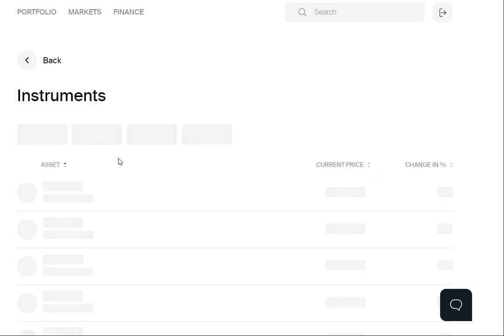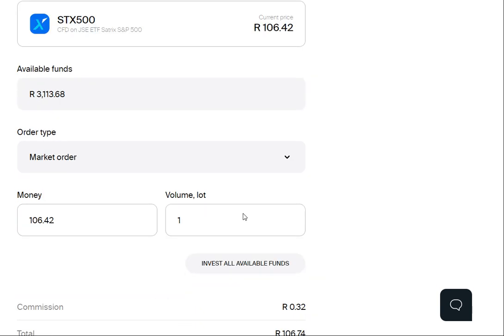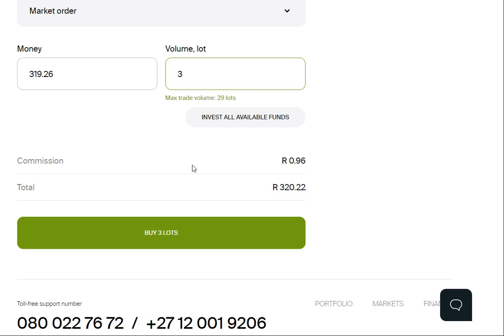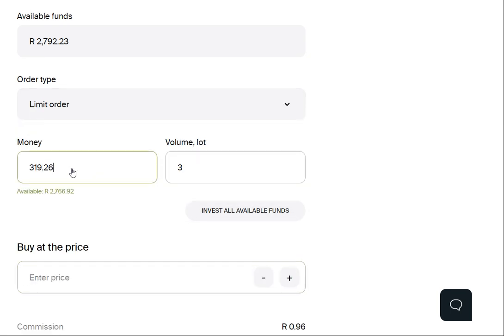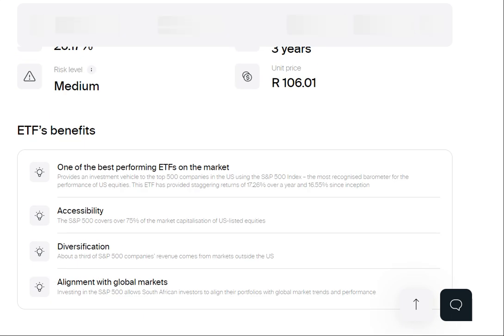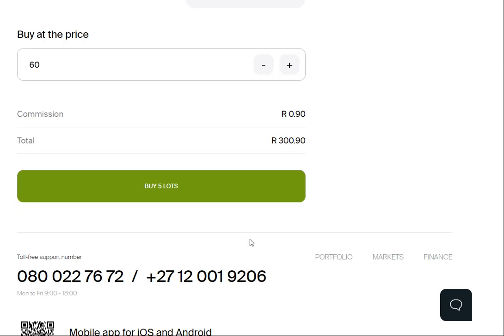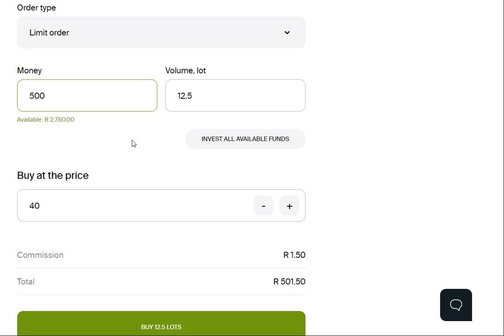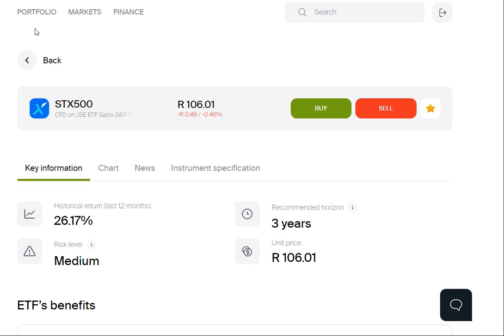S&P500 brockstock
Easy equities referral: EE889663